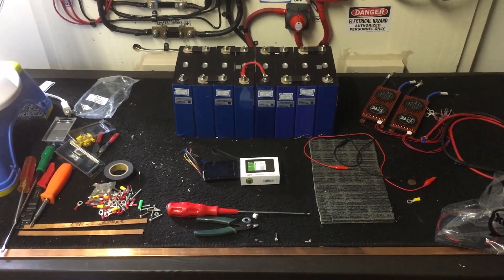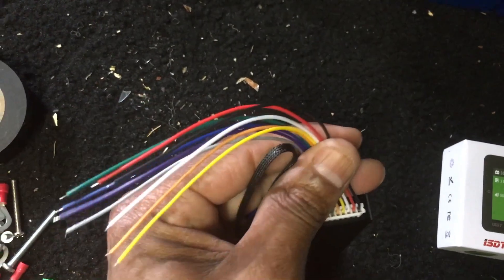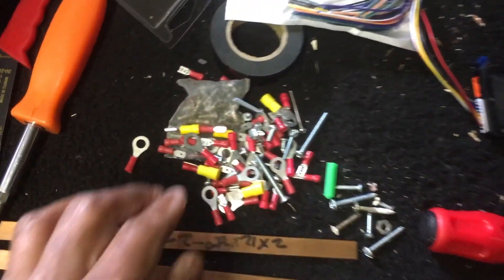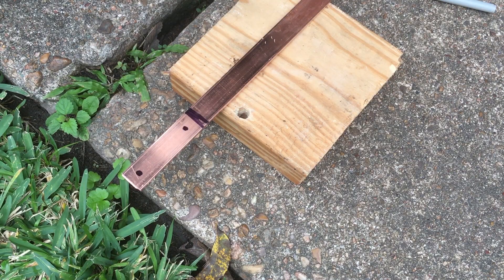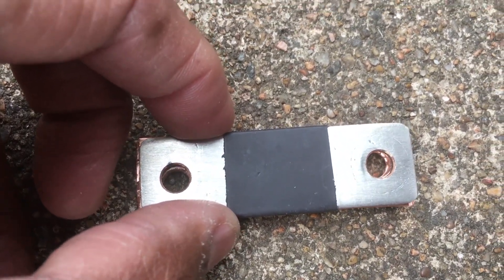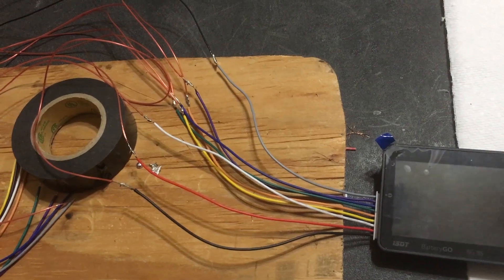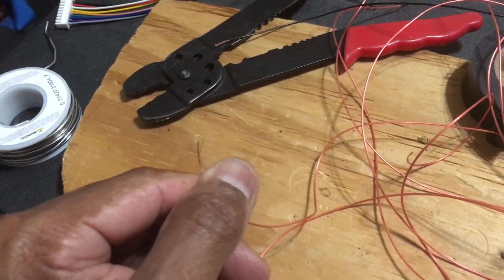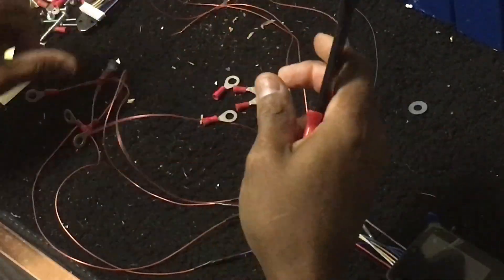My Lipofe Prismatic Meter Test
This video is about My ISDT BATTGO 7S BALANCING METER .